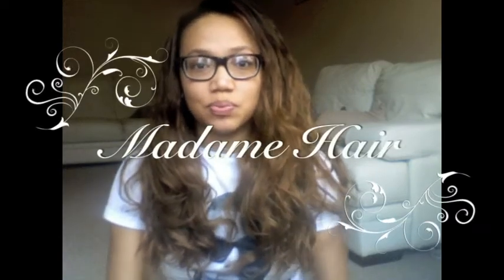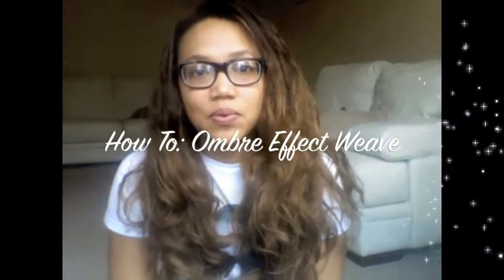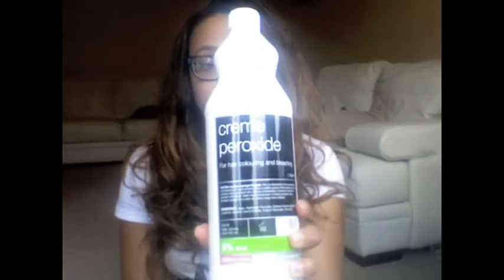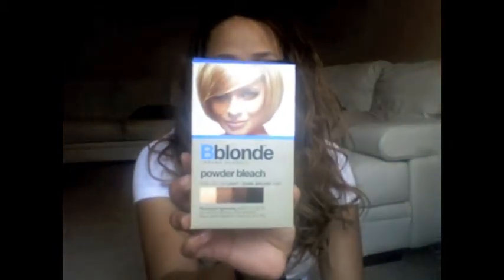How to:The Ombre Effect Honey Blonde on Brown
This video shows how to achieve the Ombre Effect Honey Blonde on Brown-
Hair used 3 packs of Madame Hair Deep Wave Color 4 Brazilian 20 inches

Try this style for yourself and let me know what you think! Take a pic and share it with us on Instagram

That's new hair inspiration every week folks!  Thanks a bunch!

Aisha
xo

Comments Section: "If you have nothing nice to say. " you know the rest! We put effort and luv into this video and would like to keep on making these so please treat this the way you would like yours to be treated with respect and politeness. Spread the love and keep on being the best You!